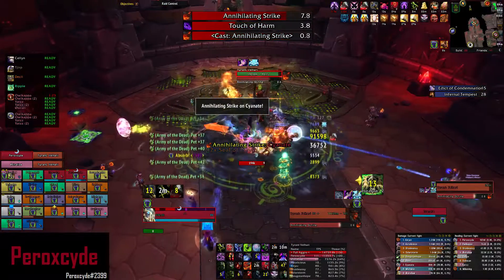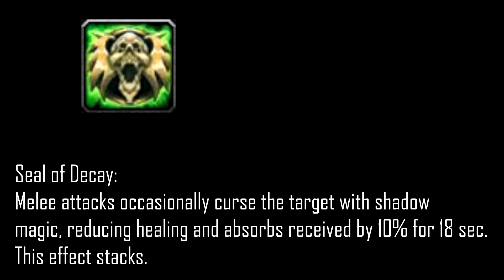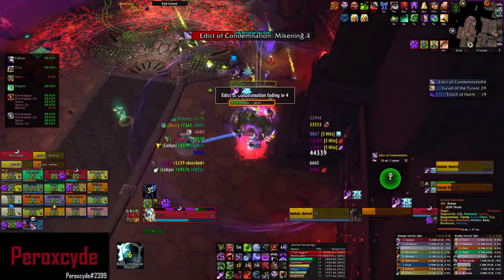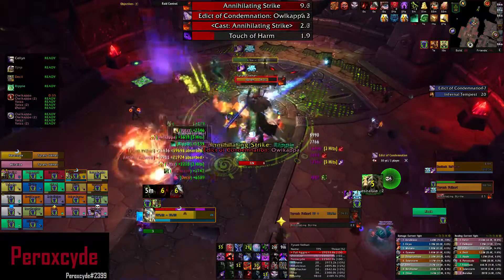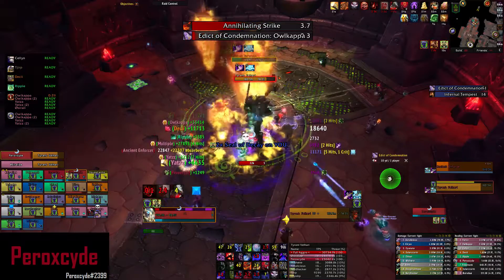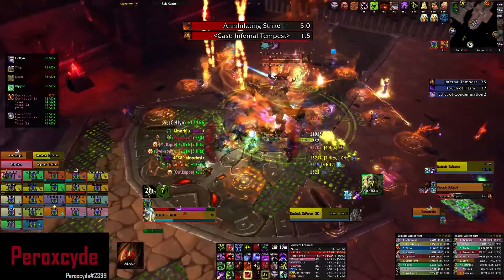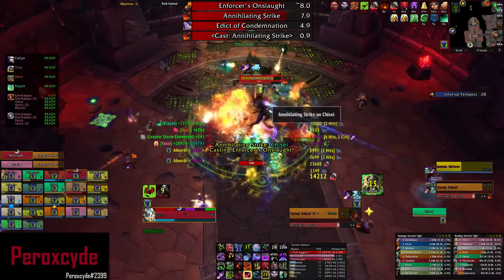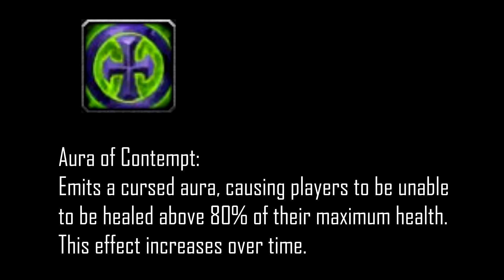Tanking guide for Tyrant Velhari - Hellfire Citadel 6.2 - Blood Death Knight POV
I am Peroxcyde from Silvermoon EU. My main is a Blood Death Knight. I come from Mythic guild called Transcend. It is around top 100 World. I am playing World of Warcraft since the launch of Cataclysm. I've got over 120 days played on my Death Knight.

The following 3 links are all together and you need to copy them all in order for them to work:

Macros:

Passing the Eye
/target [@mouseover, exists]
/click ExtraActionButton1
/targetlasttarget

Diseases 1 Button Macro
/castsequence reset=target Icy Touch, Plague Strike

Mouse-over Outbreak
showtooltip Outbreak
/cast [@mouseover][@target]Outbreak

Mouse-over Choke
/cast [target=mouseover, exists] Strangulate; Strangulate
/cast [target=mouseover, exists ]Asphyxiate; Asphyxiate

Goblin Glider
/use 15

Nitro Boost
/use 6